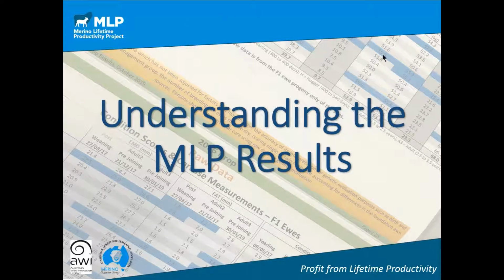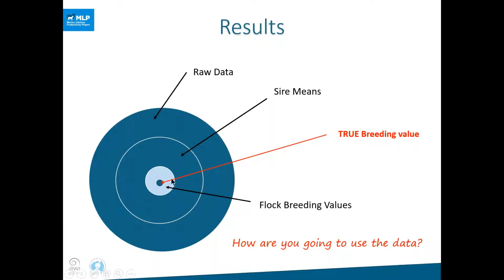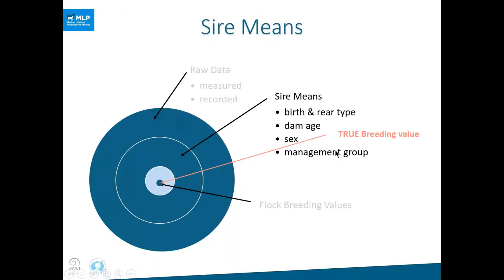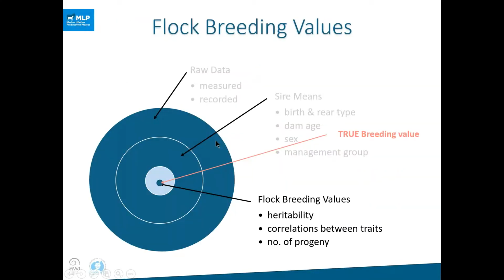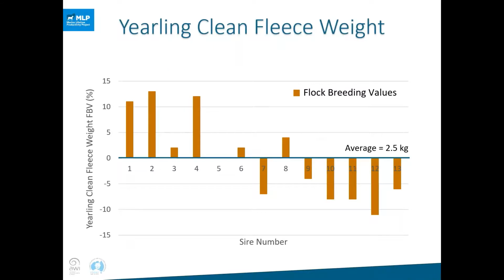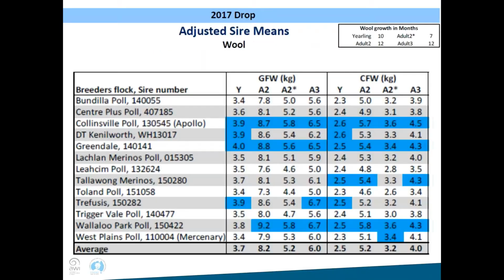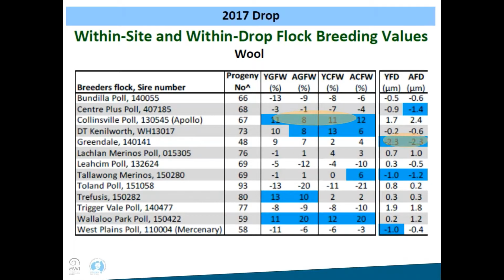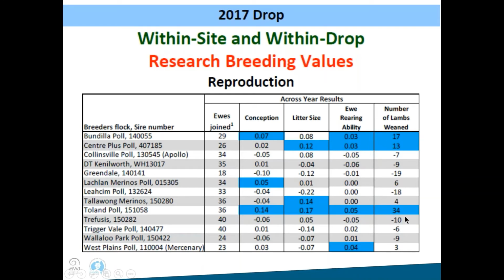Understanding the Results - Merino Lifetime Productivity Project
The MLP Project results contained in MLP Site Reports are explained by Dr Bronwyn Clarke, Murdoch University.

Reports include sire results from their progeny groups of different year drops for wool, carcase and reproduction data. Results come from both measured and objective visual classing assessments. The data types included are raw data (sire means), adjusted sire means, flock breeding values, indexes and research breeding values.